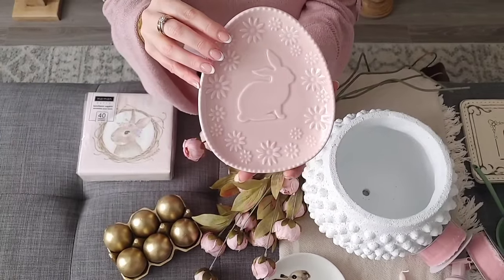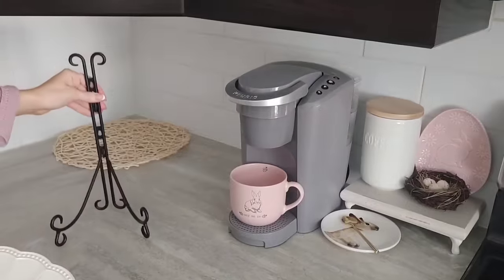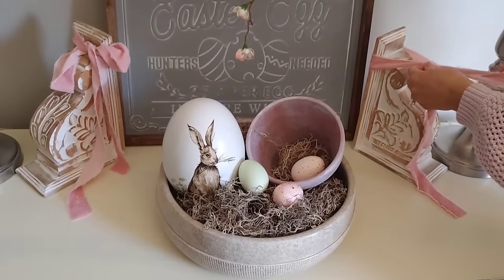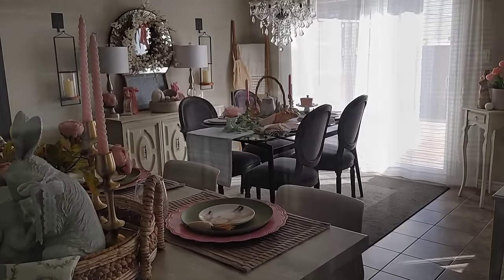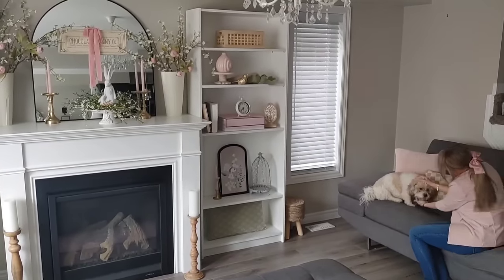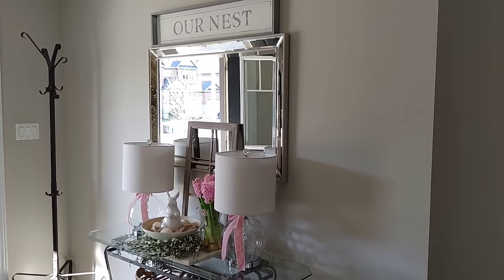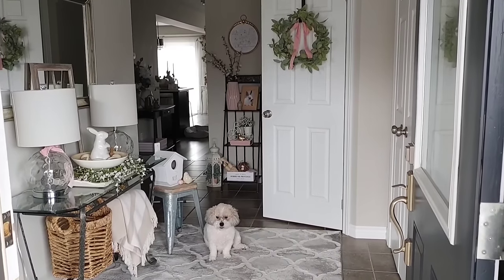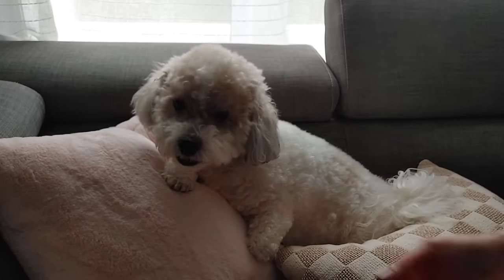🌸🌱NEW🌱🌸 SPRING DECORATE WITH ME/DECORATING FOR SPRING/EASTER🐤EASTER DECORATE WITH ME🌱🌸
I truely hope you enjoy and get some inspiration for your own homes🐤 Love you all so much❤️ Happy Easter and God bless🌱🌸🐤